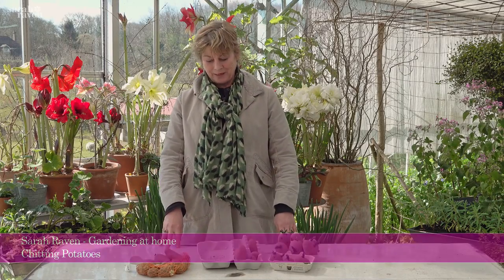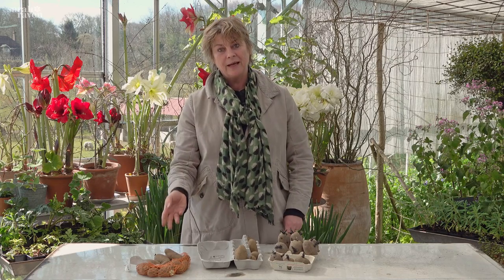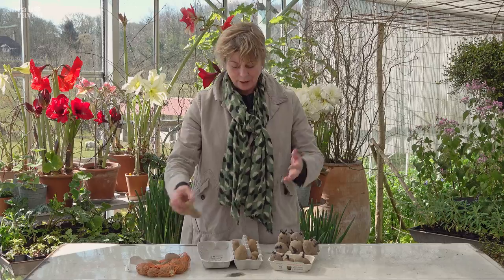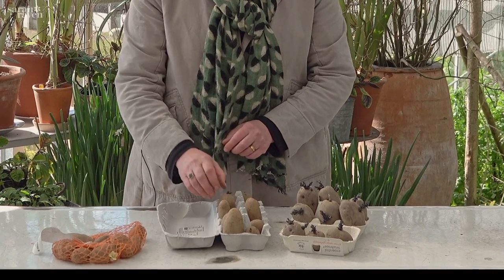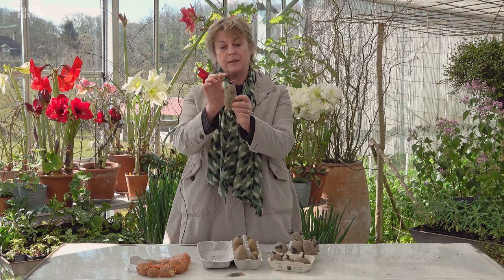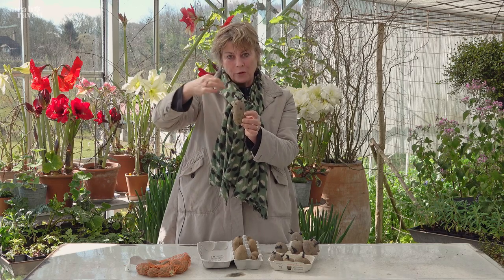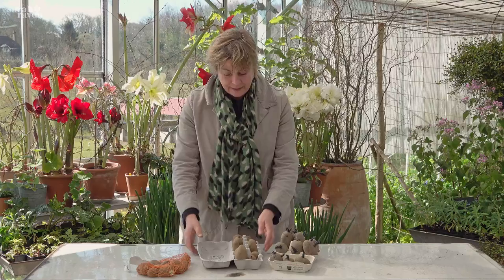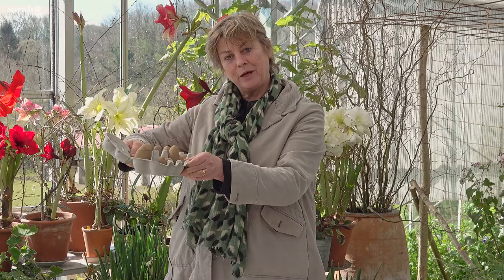How to Chit Potatoes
In this video Sarah shows us how to chit potatoes. Including one of Sarah’s favourite varieties ‘Belle de Fontenay’.